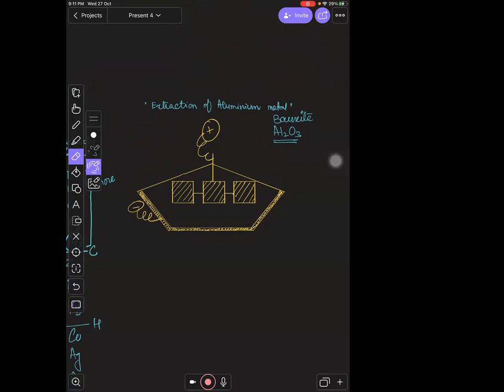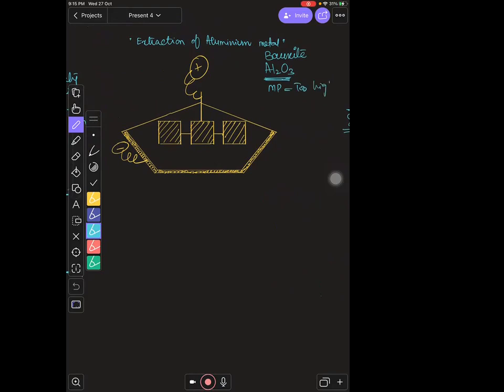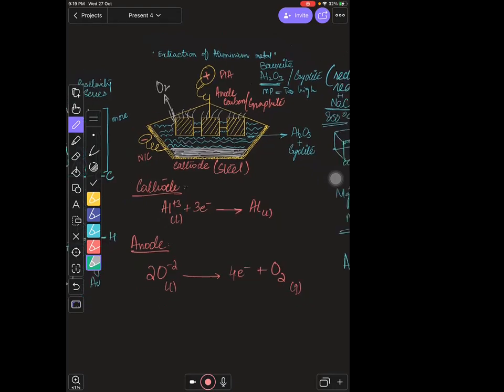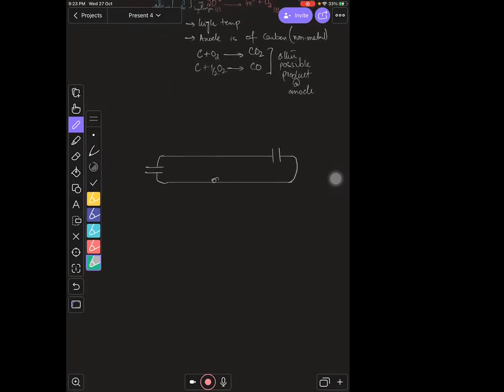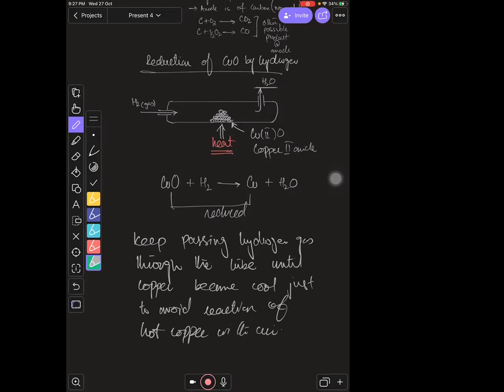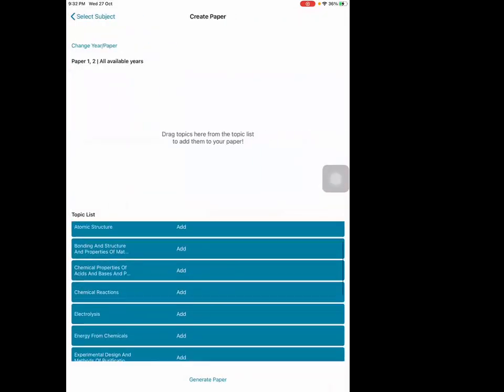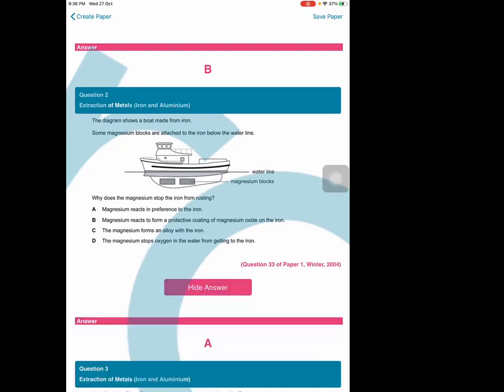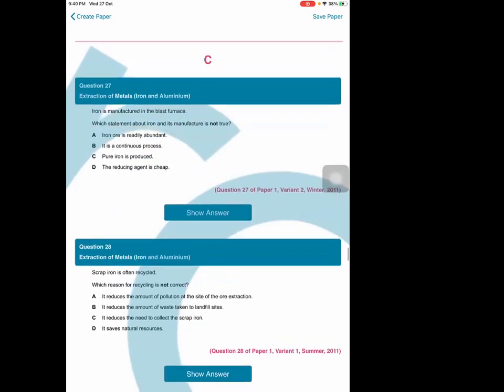Metals - Extraction of aluminum and reduction of copper II oxide